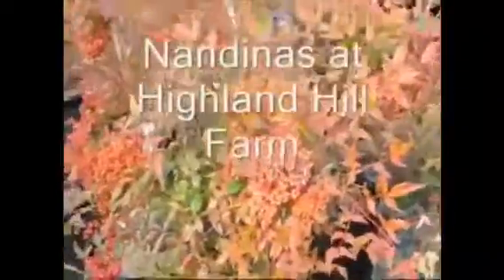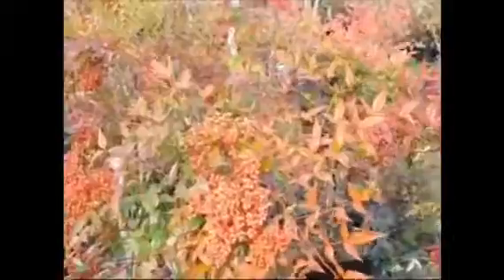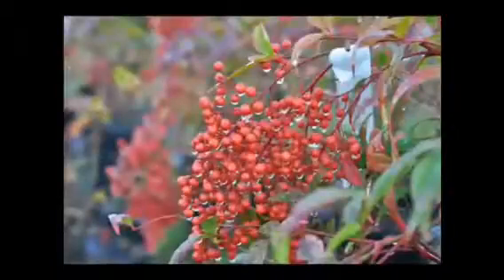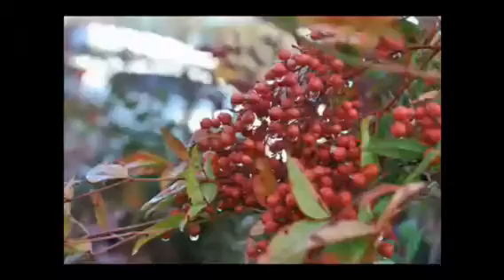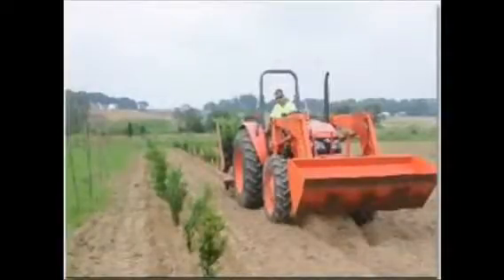Nandinas for sale east coast planting and delivery near philadelphia bucks county